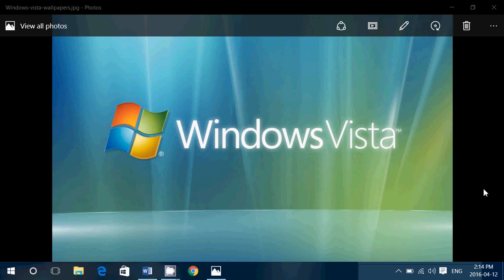Windows 10 Technology news update for April 12th 2016 BSOD QR Codes Vista Patch Tuesday PC Shipments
Latest Technology news for Tuesday april 12th 2016